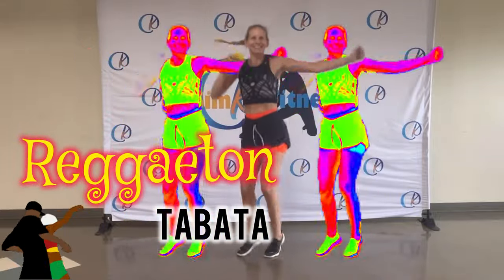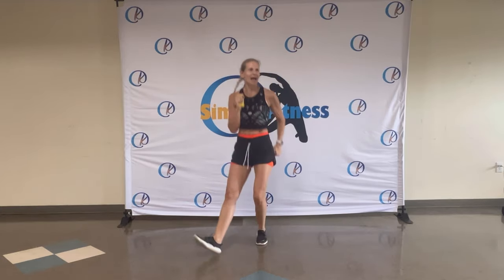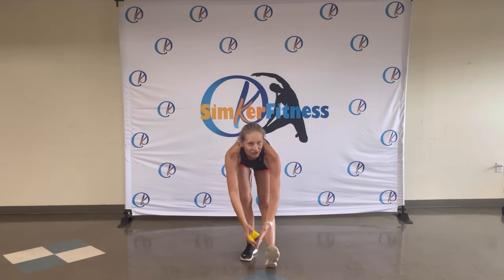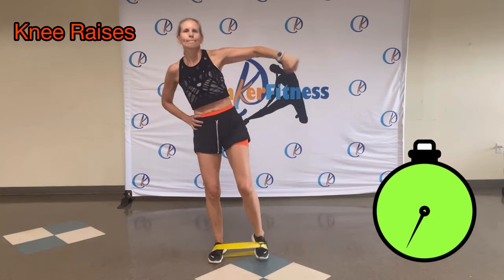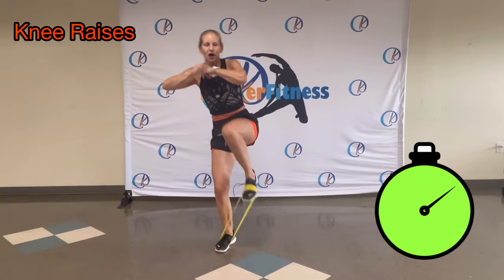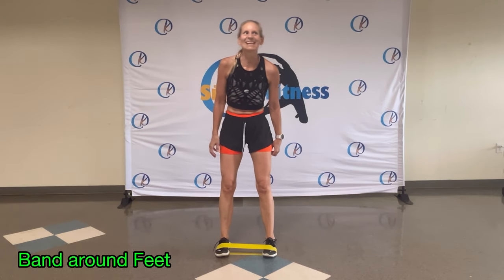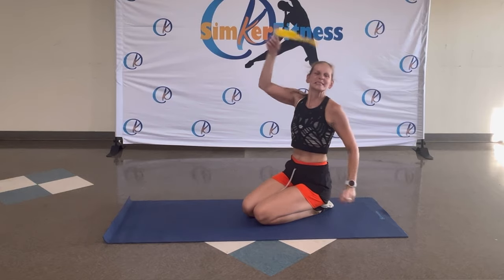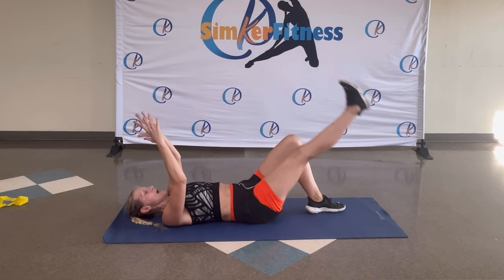DAY 2: 9 day Reggaeton TABATA Challenge - HIIT - MINI BAND - LOWER BODY - Summer Beach Body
Join me for a 9 day challenge! Yes 9 days!
All workouts start with a warm up and finish with a cool down. In between we will focus Tabata Training and HIIT. So basically 8 rounds of 20 sec work and 10 sec rest followed by 1 min of HIIT, all using a mini band.
Feel free to tune into some Meditation & Breathwork afterwards to relax after this high intensity workout.

Day 1 to Day 8 will be quick and short approx. 10 minutes.
And the last workout on Day 9 will be all 8 rounds of Tabata together 45 minutes!

Day 1 - Pull Apart & Sumo Squat, Plank Shoulder Taps
Day 2 - Knee Raises, Lateral Leg Raises
Day 3 - Bicep Curl & Lunge, Shoulder Press & Heel Raise
Day 4 - Standing Clams, Drop Squats
Day 5 - Overhead Triceps Extension, External Shoulder Rotation
Day 6 - Monster Walk, Jumping Jack & Star Jumps
Day 7 - Side Pull Apart, Push Ups into with Arm Raise
Day 8 - Quadruped Kick Out & Birddog, Bear Hold & Knee Tucks
Day 9 - All Together!

in health,
K